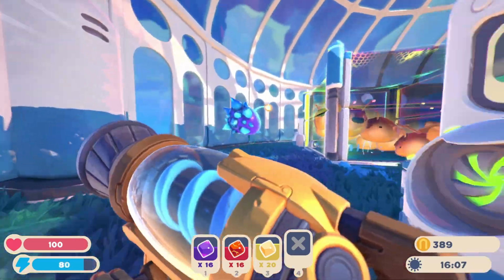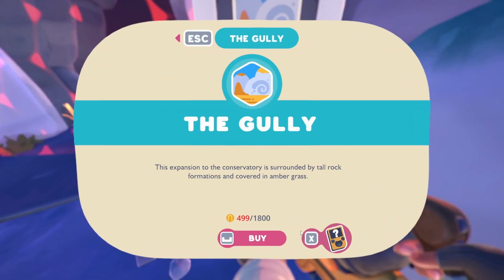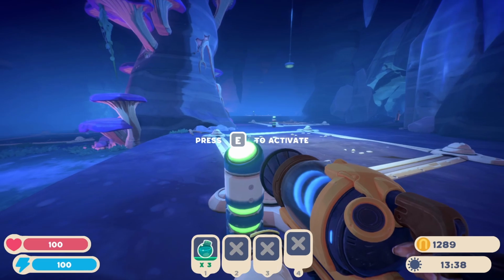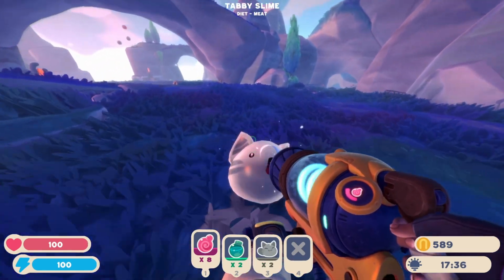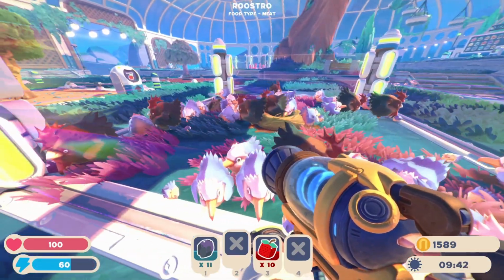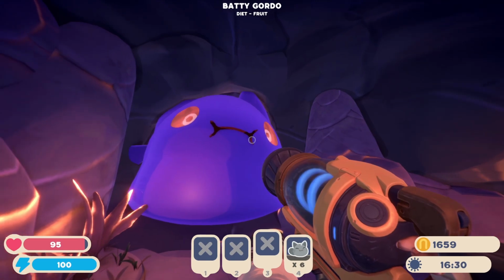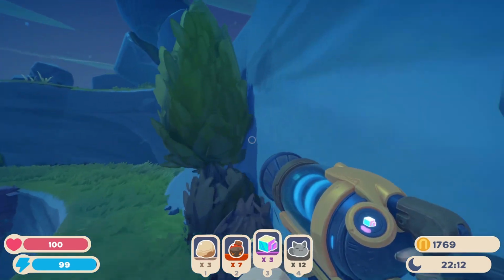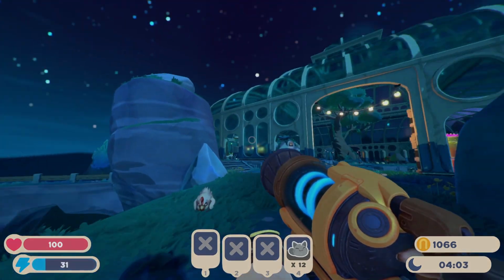Let's Play | Slime Rancher [ASMR] EP 04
Add me on Discord! Maple # 0319 (remove the spaces )Add me on Steam! 81835738Thank you for watching! I hope you enjoyed it! If you have any ideas or requests for videos / other things then let me know!